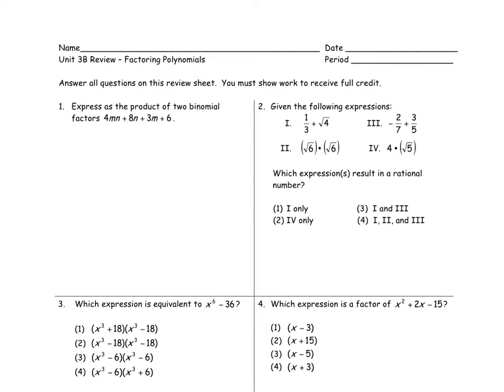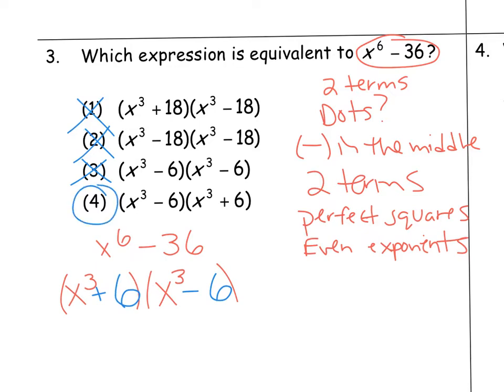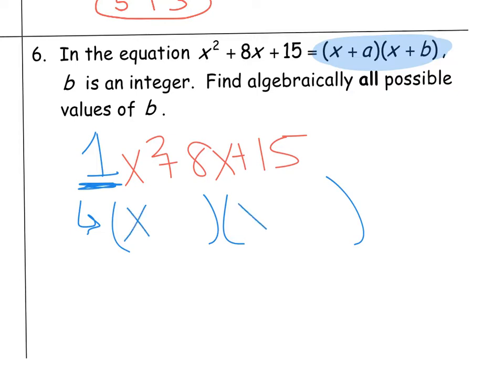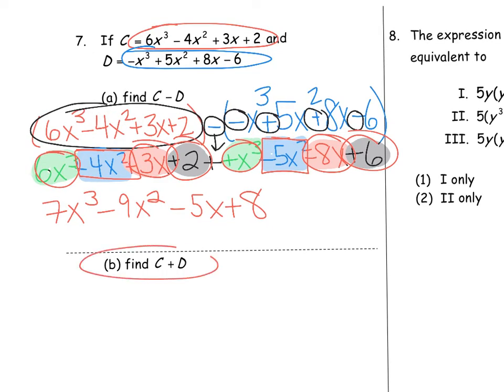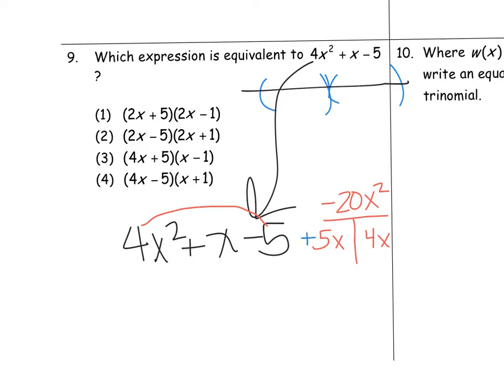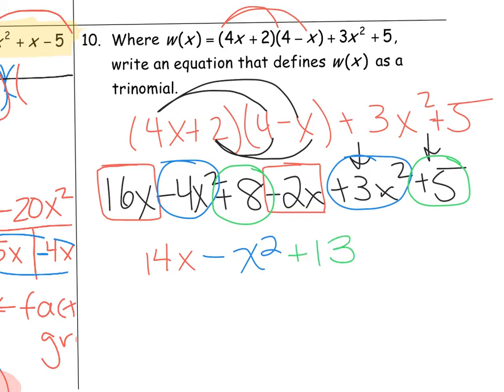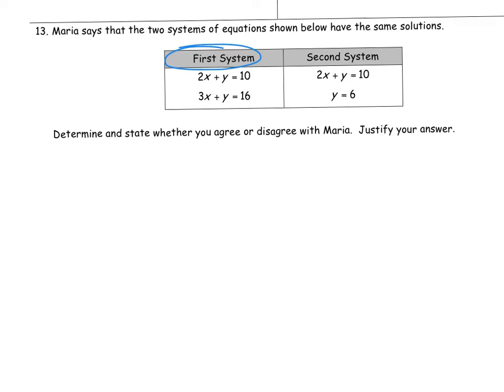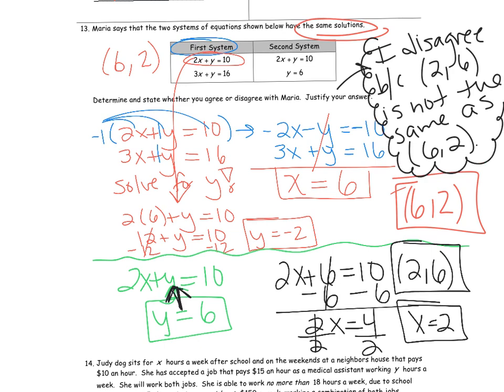Unit 3B Review 2020 for Test